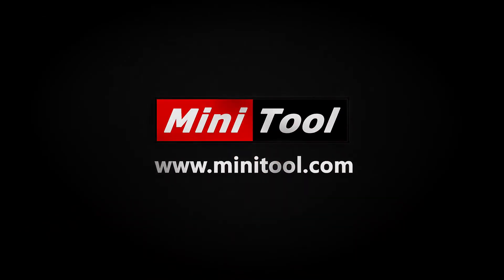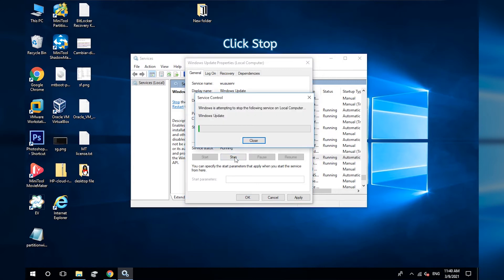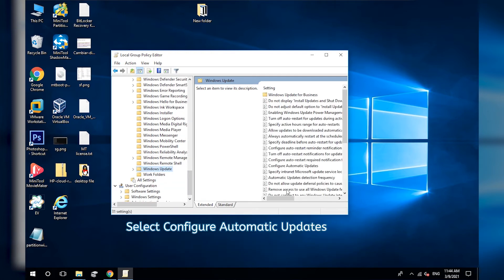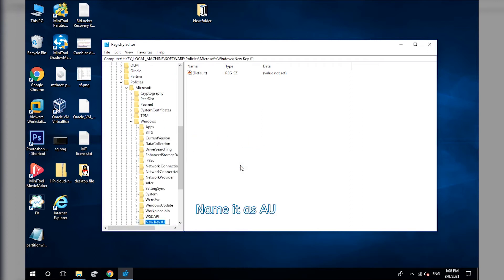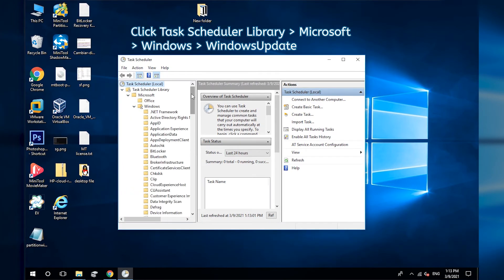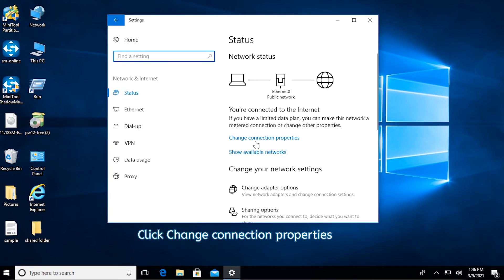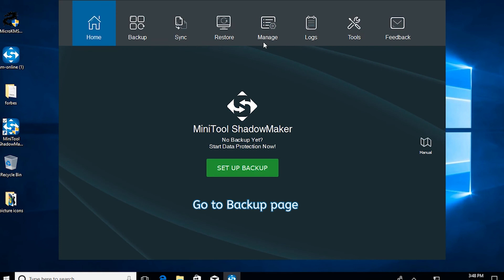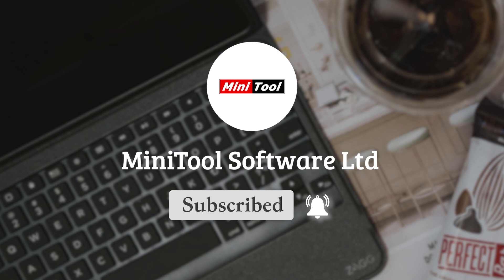How to Stop Windows 10 Update Permanently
Specific timestamped topics discussed in this episode:
Introduce how to stop Windows 10 update permanently (0.00.07)
Introduce the first method (0.00.12)
Introduce the second method (0.00.45)
Introduce the third method (0.01.24)
Introduce the fourth method (0.02.01)
Introduce the fifth method (0.02.34)
Top recommendation (0.03.01)
Look at this video to find reliable solutions. Know more solutions, please read the post